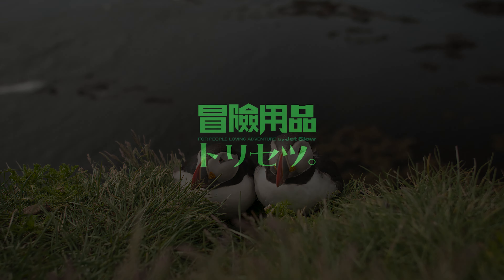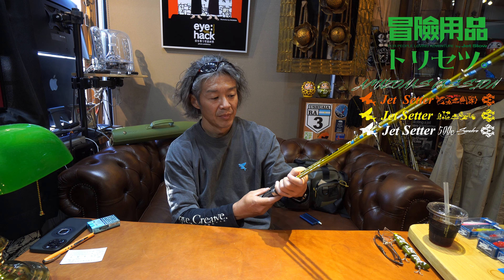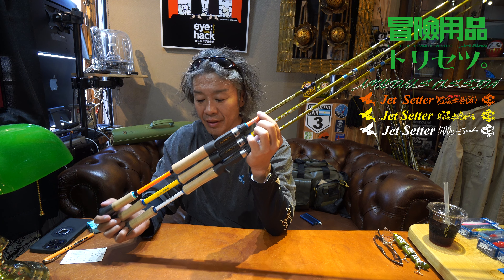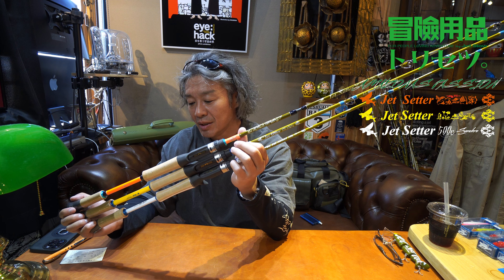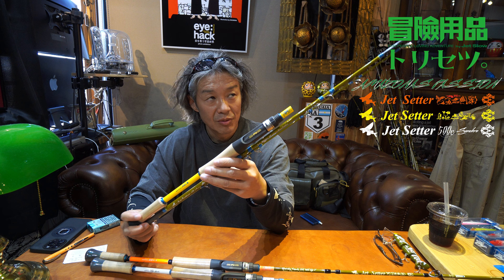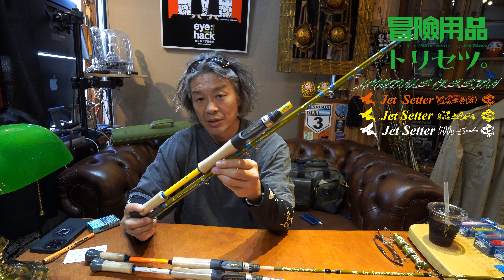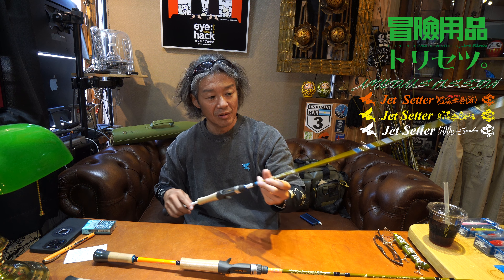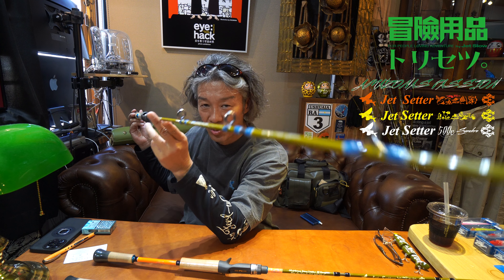[トリセツ] Amazon series : JetSetter 510C AM , JetSetter 506C Morpho , JetSetter 500C Synchro [取説]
質問、知りたいこと、見たいこと・ものがございましたら、